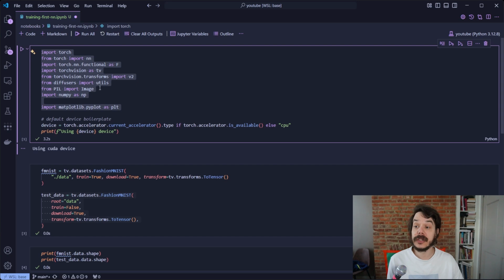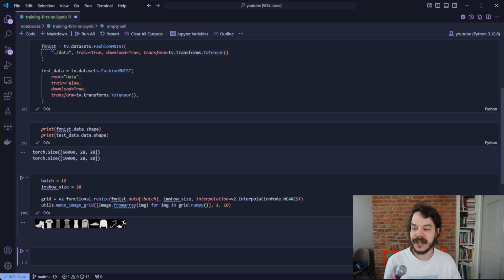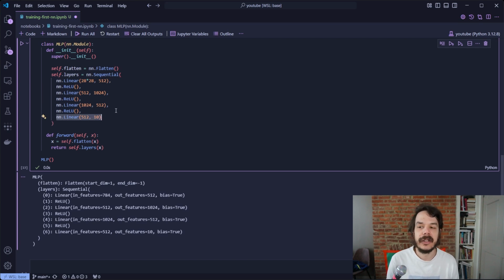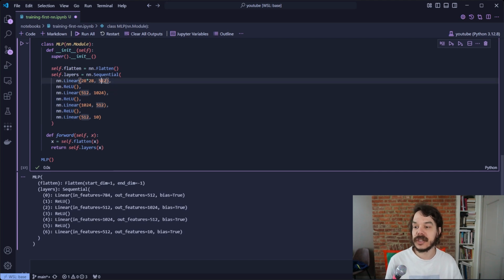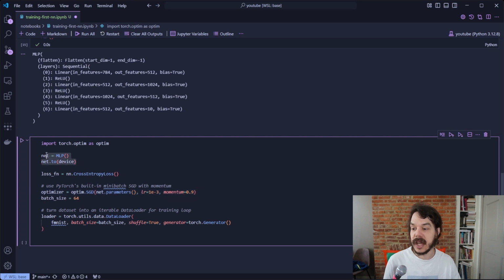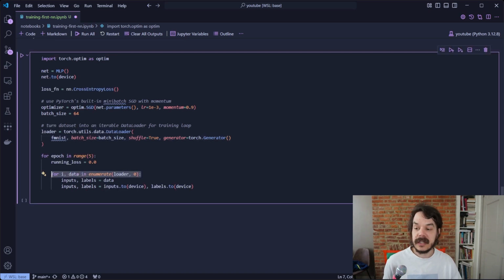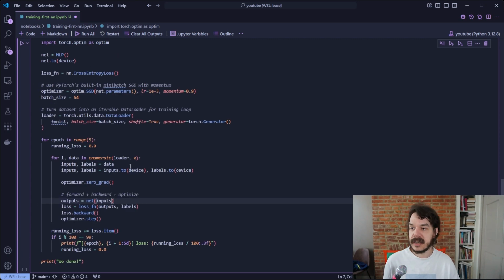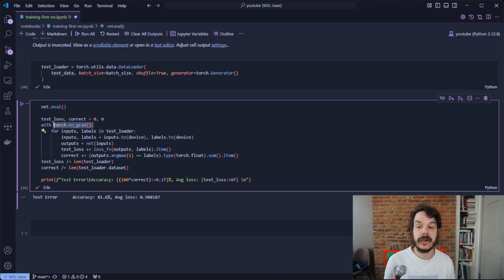Training your First Neural Network (with PyTorch!)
A "quick start for PyTorch" video that walks you through training a neural network end-to-end... geared toward anyone who already knows the concepts behind neural networks but has always been intimidated by the complexity of deep learning libraries & code.

0:00 - Intro
0:18 - FashionMNIST Dataset
5:40 - Neural Network Architecture w/ nn.Module
12:46 - Setting up the Training Loop
20:21 - Training!
21:30 - Test Set Evaluation
24:06 - Outro and End Cards

Jonathan on the Internet (i.e. all of the links)!

Written, animated, filmed, directed, and edited by Jonathan Dinu (unless otherwise noted).